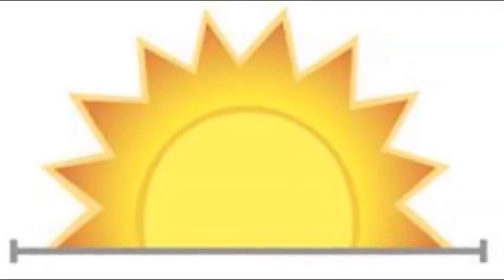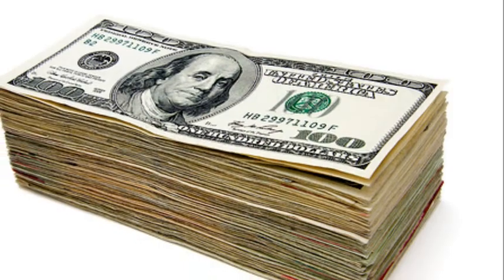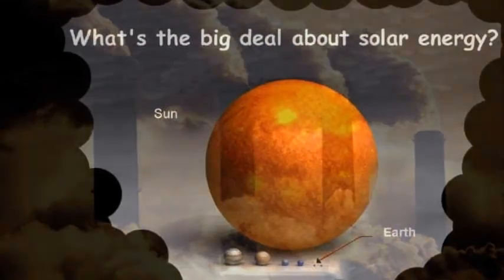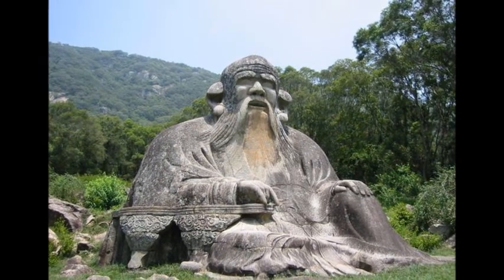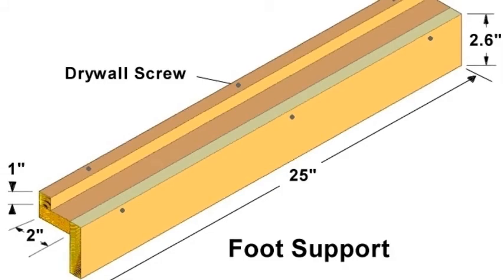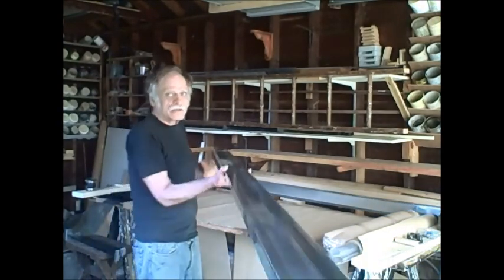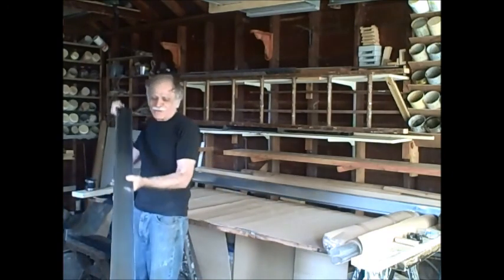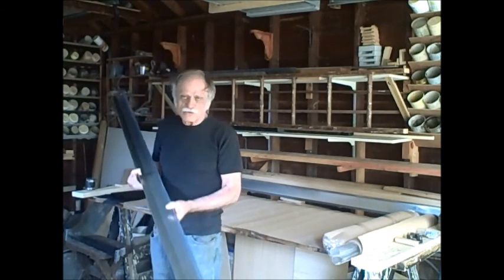Solar Collector Kit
The shipping expense for large packages such as solar collectors can be quite pricey BUT a small solar collector kit that's used in conjunction with commonly available local materials can be very cost effective especially if the kit is used to enhance a hands on learning experience.